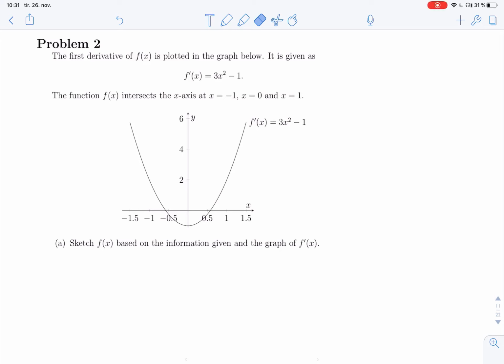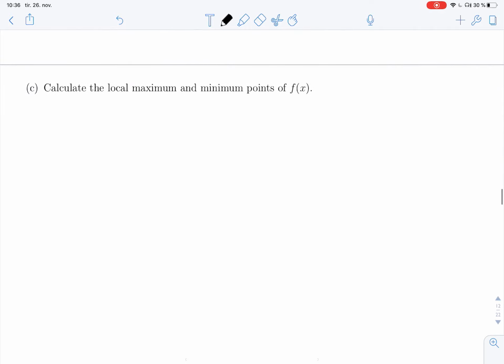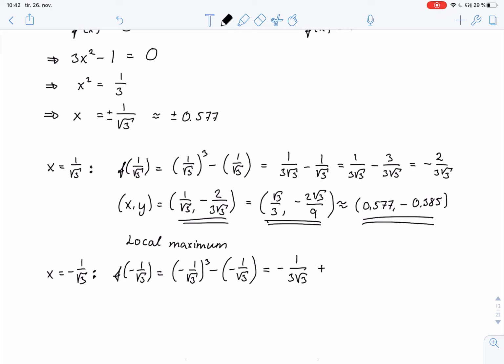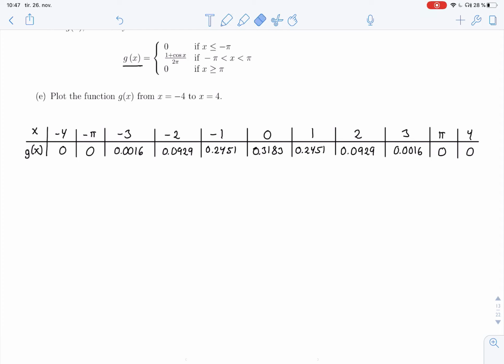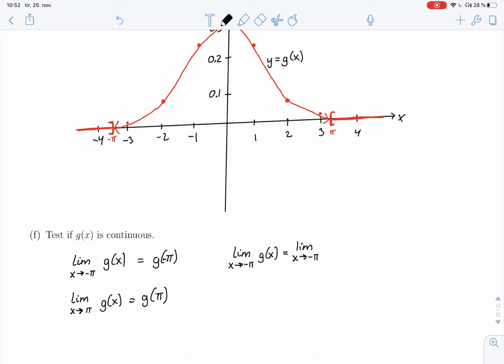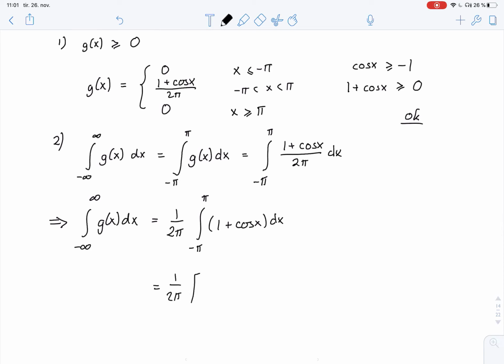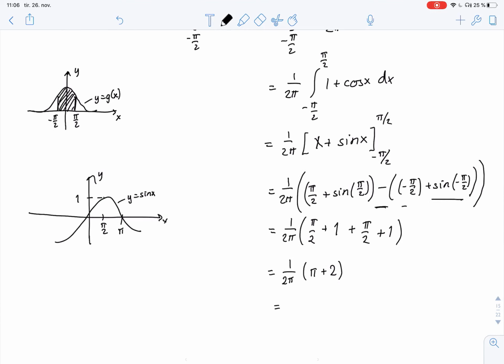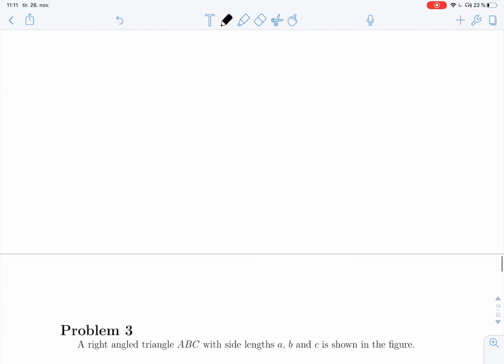MM-MAT4001: 2017 Spring - Problem 2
Here I solve Problem 2 given in the spring exam in 2017